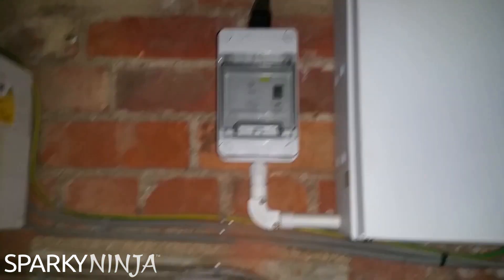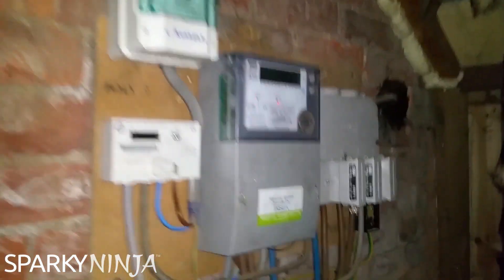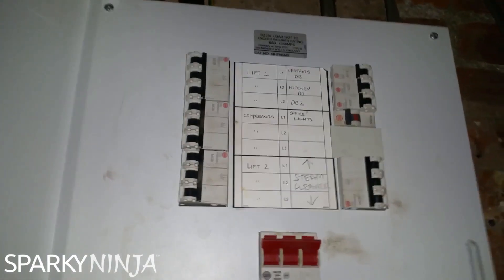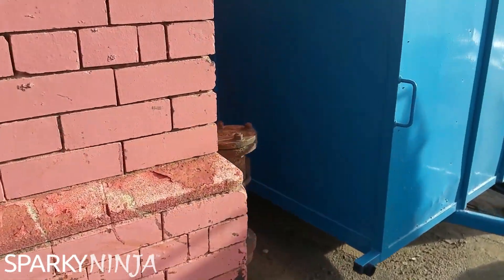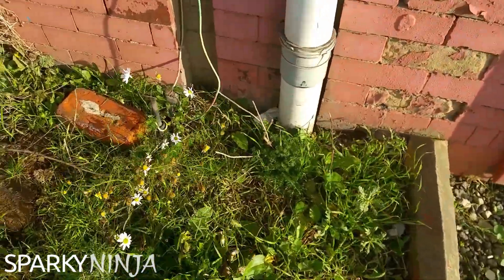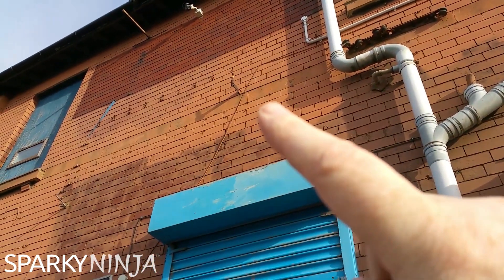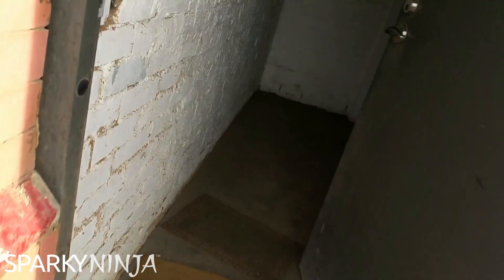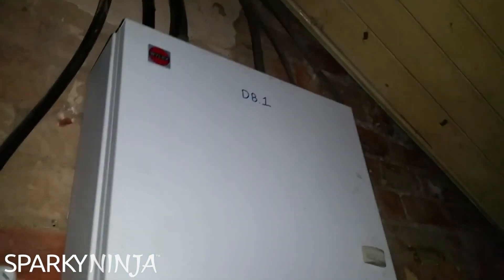Inspecting a TT system with no main RCD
This is just a quick video from an inspection I did this morning.

It shows the supply to an installation where the supplier has upgraded the supply but failed to provide a new Earth on the TN system, therefore it remains a TT.